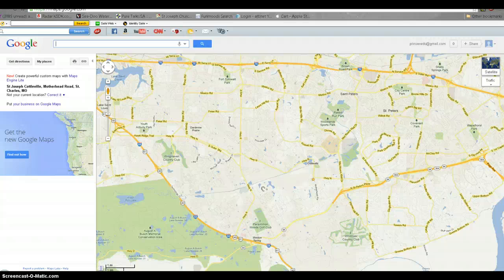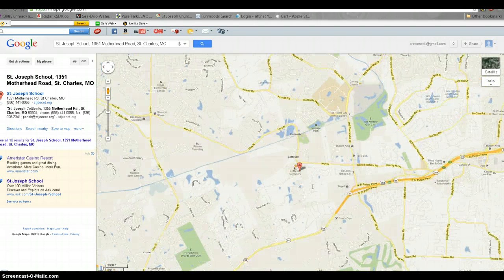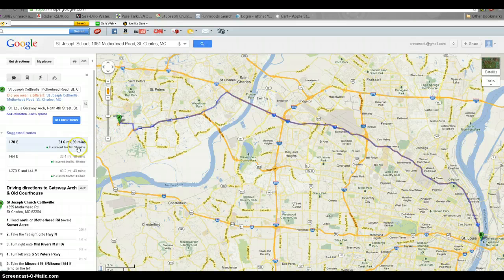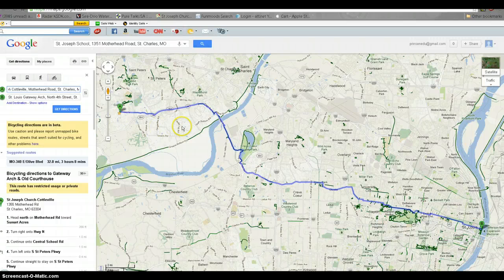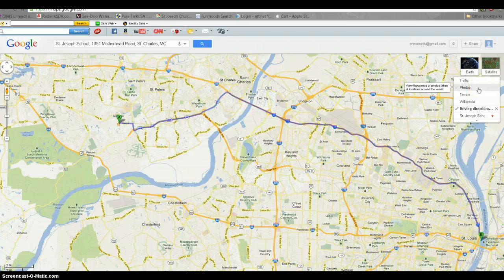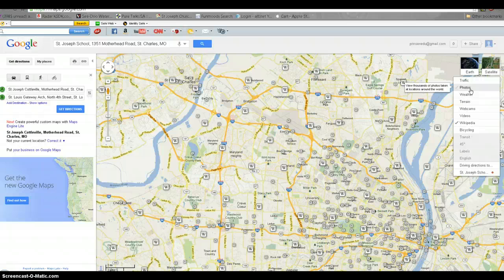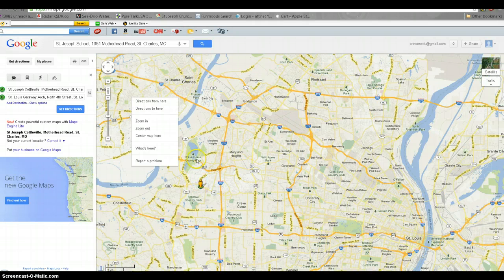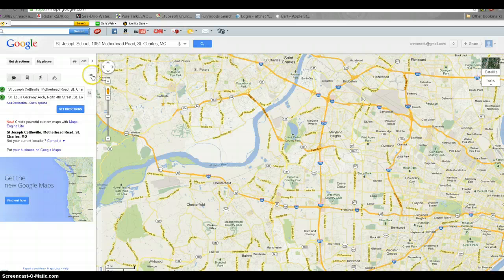Google Tools-Google Maps Tutorial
Made by using Screencast-o-Matic